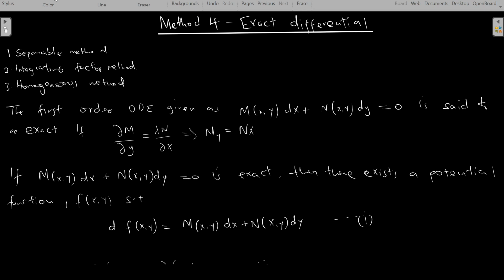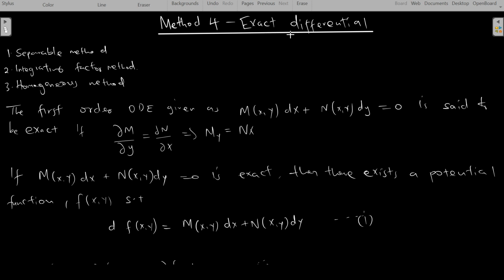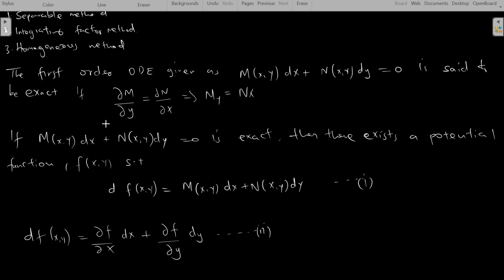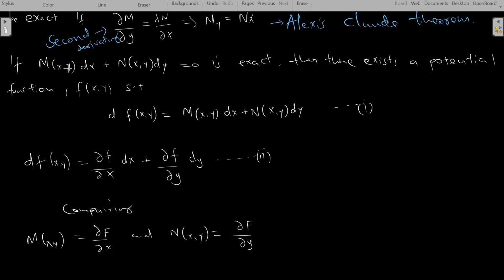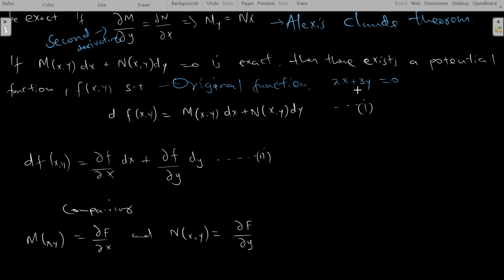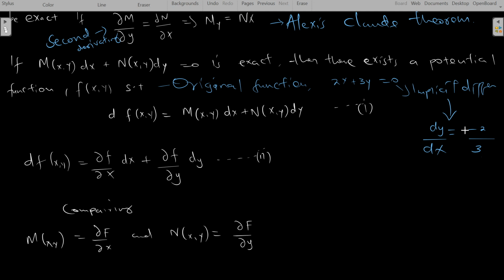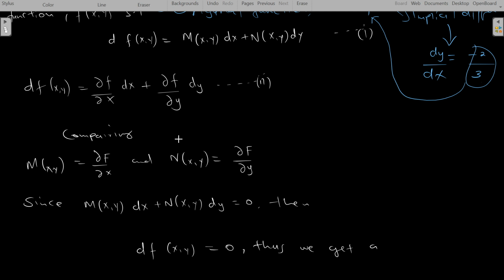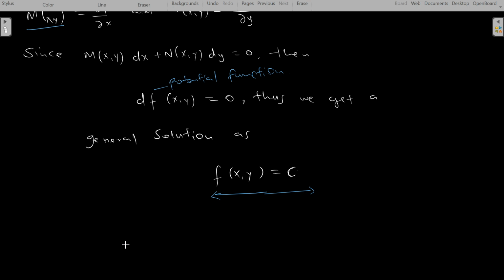Introduction to exact differential equations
In this video, we give an introduction to exact differential equations, along with a clear explanation of Alexis–Claude Theorem (Clairaut’s Theorem) and the related theorem and lemma used to test exactness.

You will learn what an exact differential equation is, the conditions required for exactness, and how mixed partial derivatives play a key role in the theory. This foundational lesson helps build a strong base for solving first order differential equations using exact methods.

Concept of exactness

Alexis–Claude (Clairaut’s) Theorem

Theorem and lemma related to exact differential equations

Importance in solving first order ODEs

📚 Suitable for engineering students, BSc/MSC mathematics students, and exam preparation.